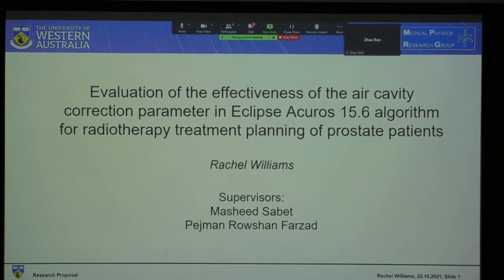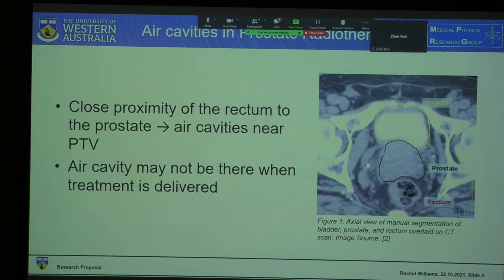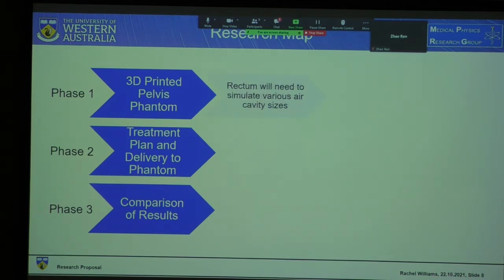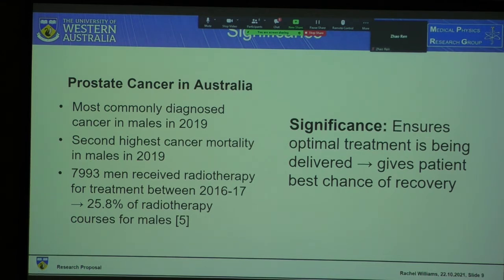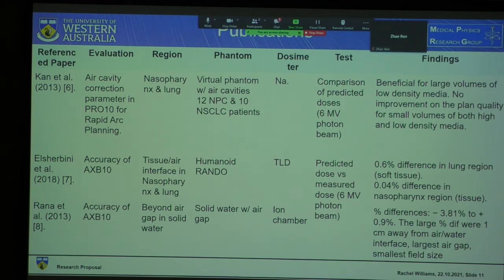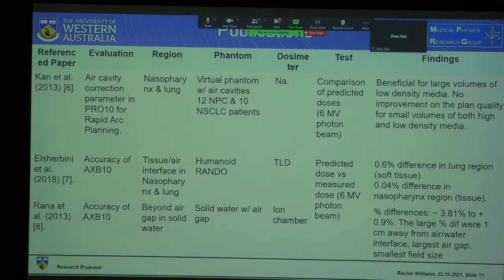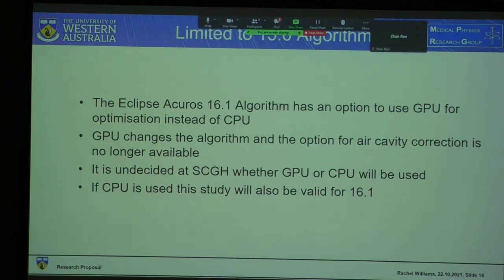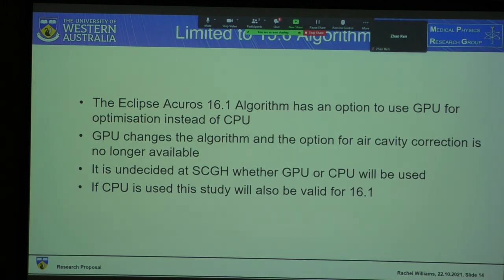Rachel Williams, UWA Medical Physics, Masters Research Proposal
Evaluation of the effectiveness of the air cavity correction parameter in Eclipse Acuros 15.6 algorithm for radiotherapy treatment planning of prostate patients

By: Rachel Williams

Supervisors:
Masheed Sabet (Department of Radiation Oncology, SCGH)
Pejman Rowshan Farzad (Department of Physics, UWA)